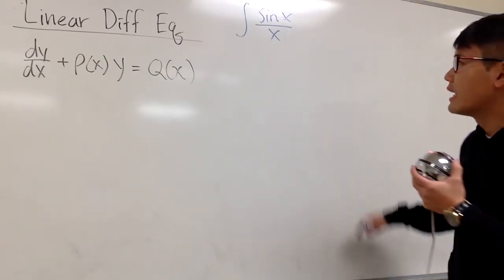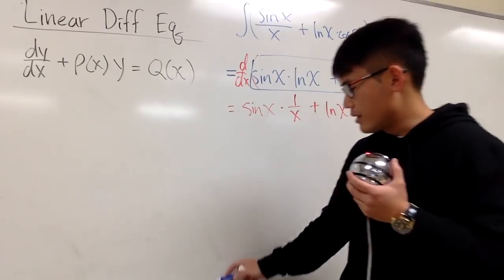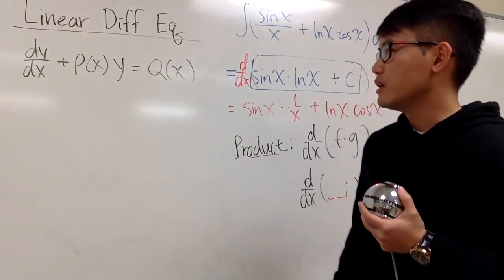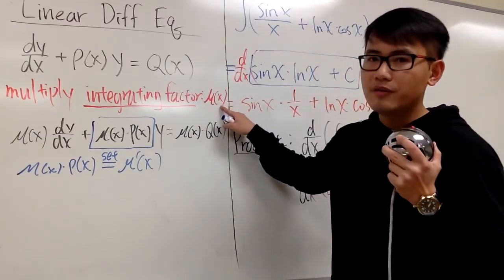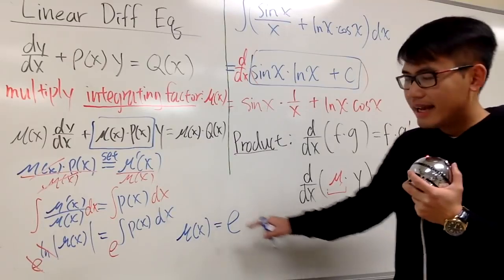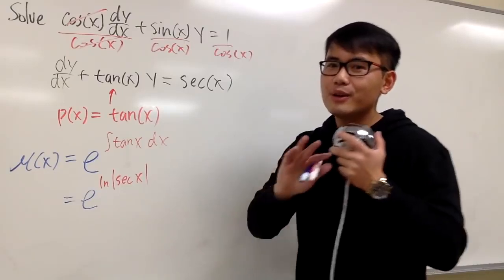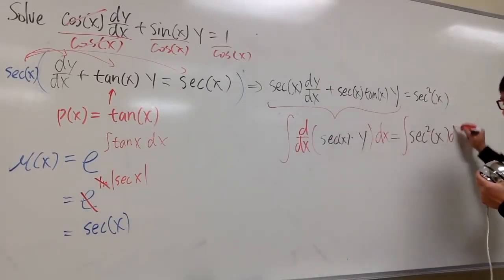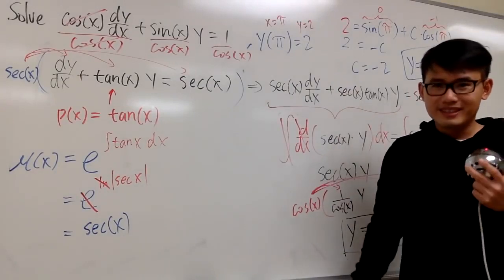First Order Linear Differential Equation & Integrating Factor idea strategy exa